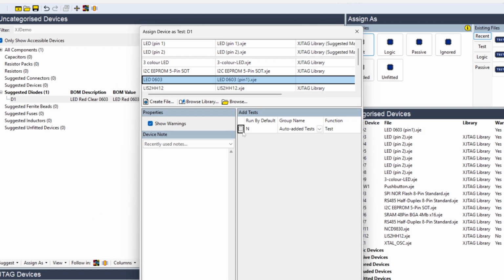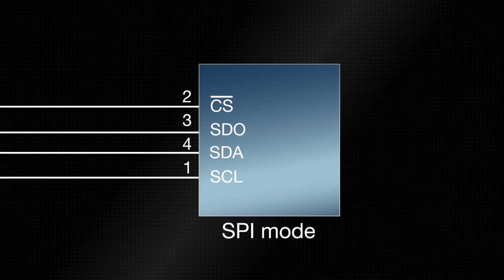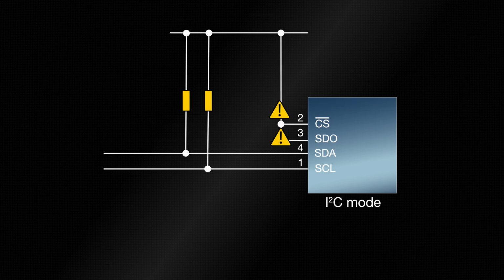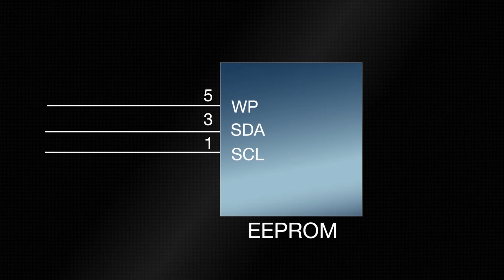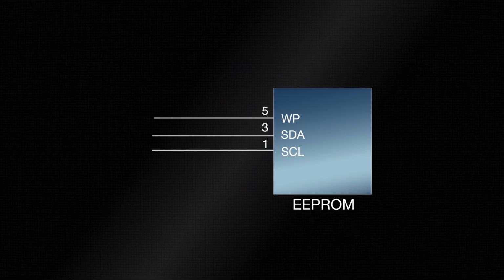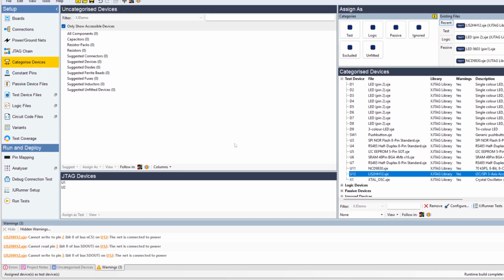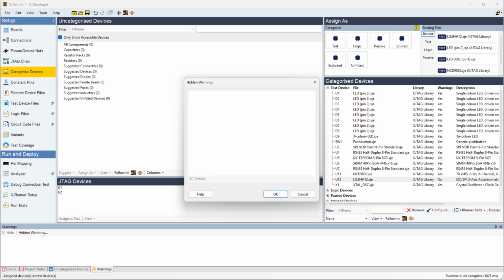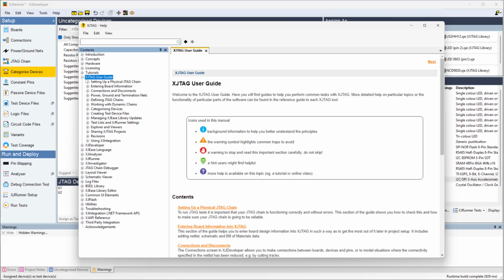Test Device Files 8 - Test List & Warnings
Learn how to create XJEase test functions that can be added to the XJTAG test list and how to deal with warnings you might encounter.

This final video of the series explains the requirements for valid test functions, including return values, function scope, and error-free code, as well as automatic test list insertion and test grouping. You'll also see when warnings can be safely hidden, how to manage inaccessible pins and multi-interface devices, and the best practices for maintaining accurate test coverage.

00:00 - Introduction
00:04 - Test functions and warnings overview
00:13 - Requirements for test list functions
00:26 - Return parameters and pass/fail results
00:42 - RESULT_PASS and RESULT_FAIL
01:06 - GLOBAL scope and error-free code
01:14 - Valid test functions
01:20 - Automatically adding tests to the test list
01:37 - Managing warning messages
02:09 - Hiding warnings for inaccessible pins
02:53 - Hiding expected warnings
03:00 - Disabling warnings for an entire device
03:09 - Show Warnings setting
03:18 - Risks of disabling warnings
03:37 - Additional Help resources